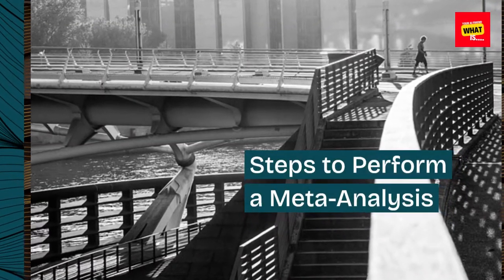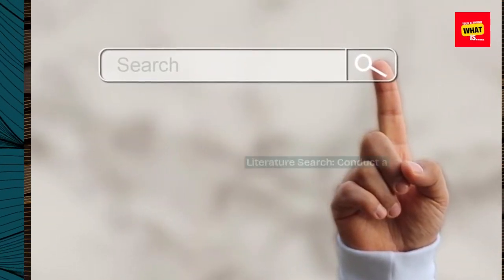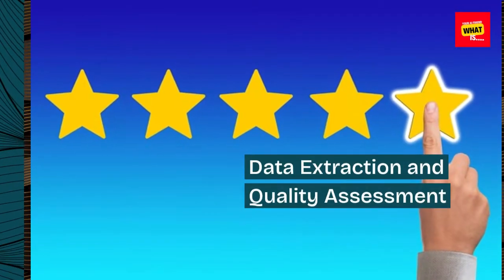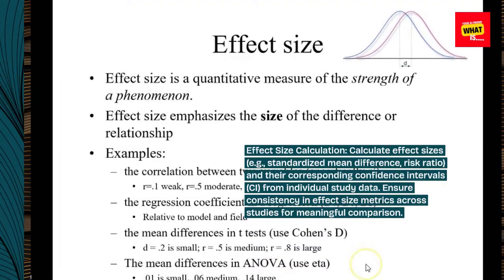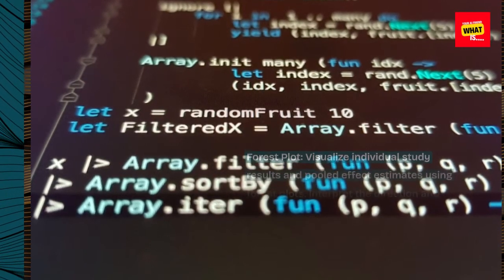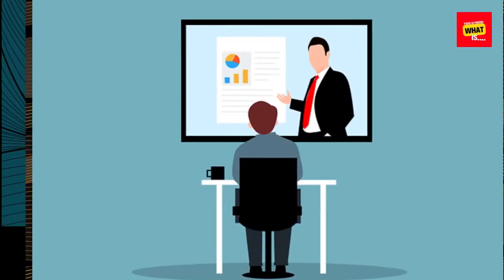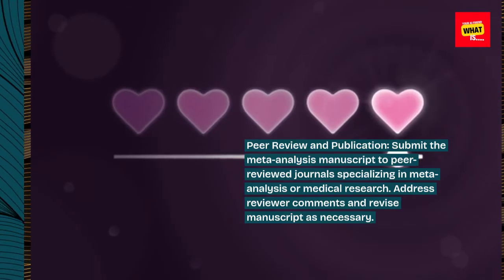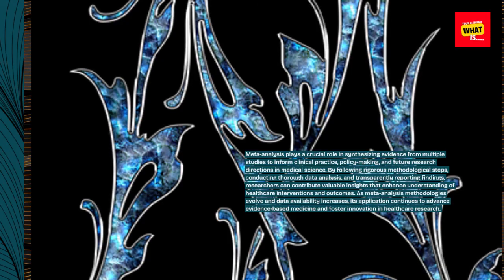How to Perform a Meta Analysis in Medical Research?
Learn how to perform a meta-analysis in medical research to synthesize data from multiple studies and derive comprehensive conclusions.